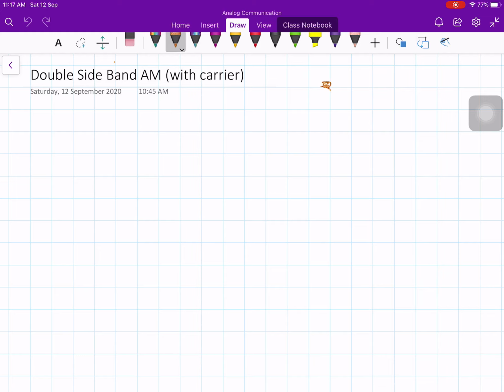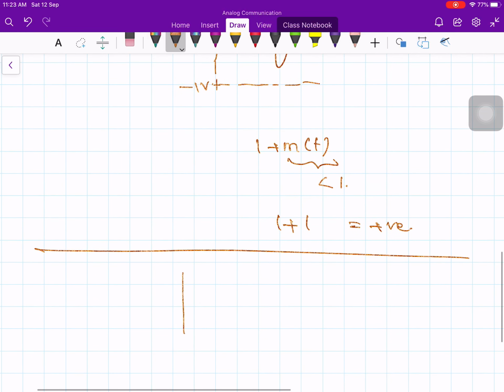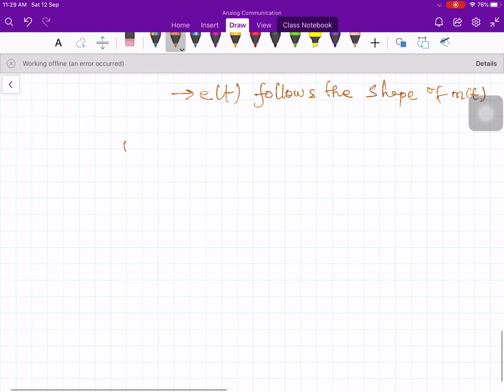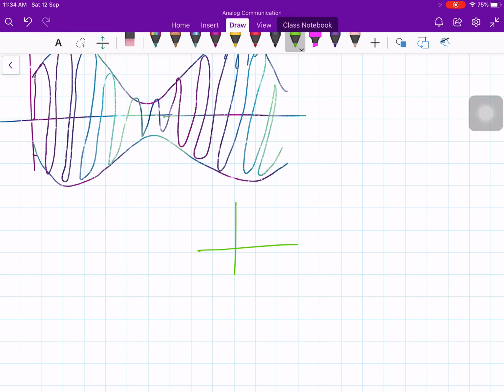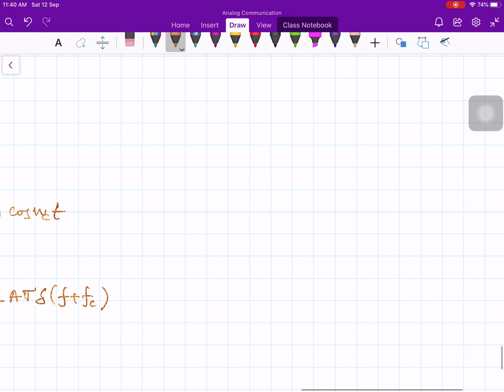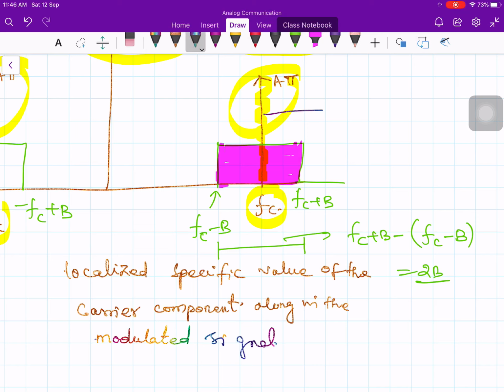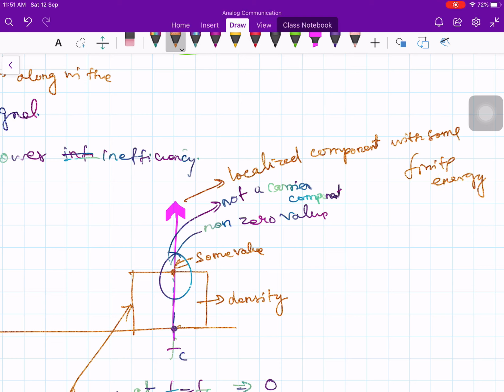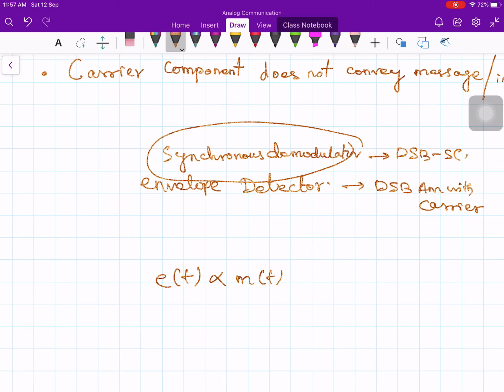08a. Double Side Band AM(with carrier)